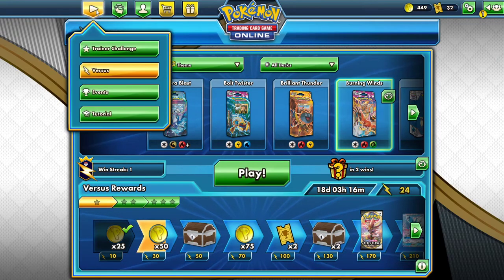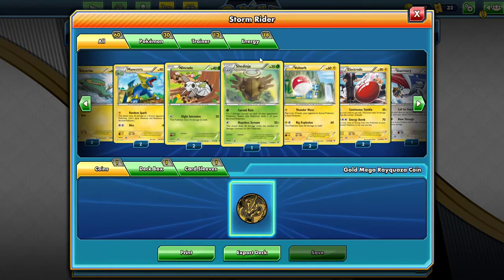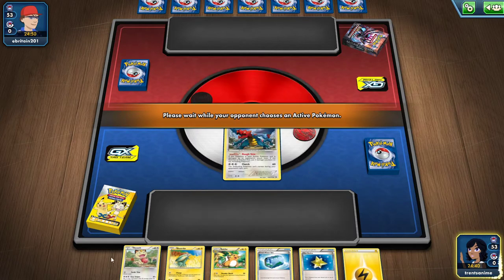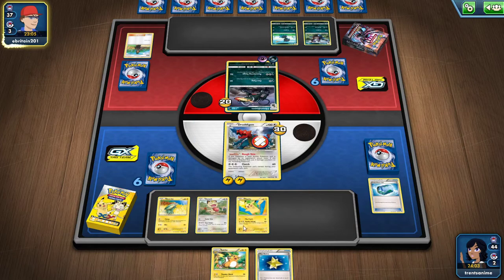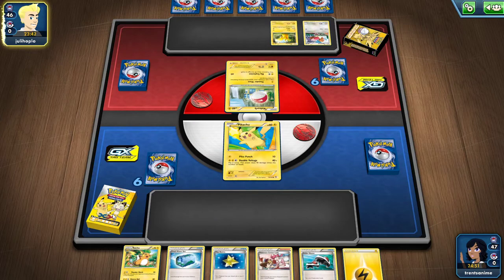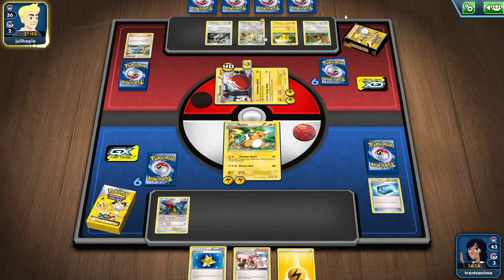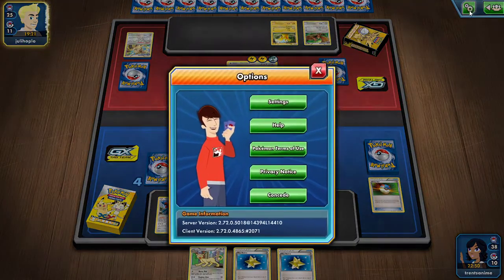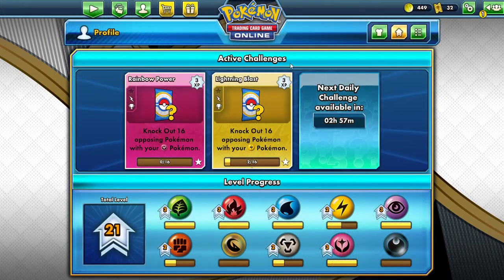Pokémon TCG zap zap zap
hi this is a video i made last year and never posted but i hope you like it

question for the day is what's your favorite gen 2 Pokémon

watch me on twitch every Sunday trentsanime333

link works for 7 days and will be on most of my videos